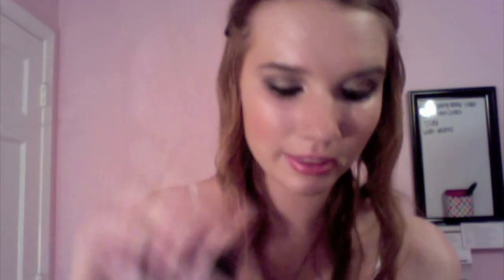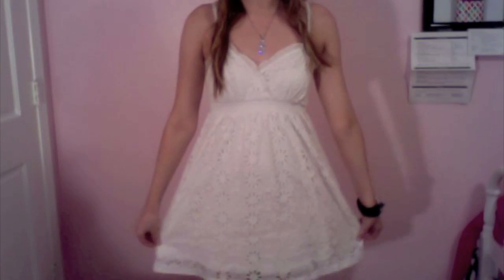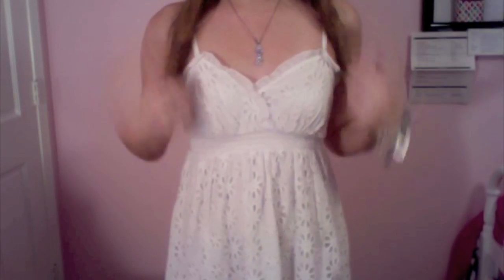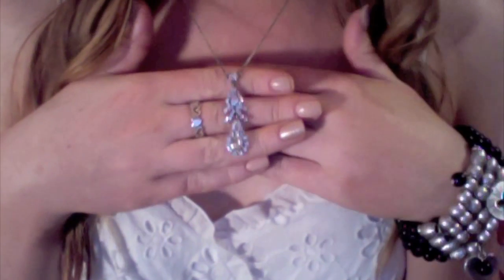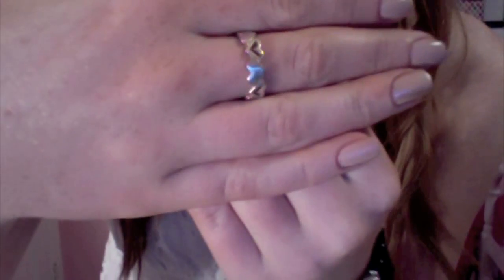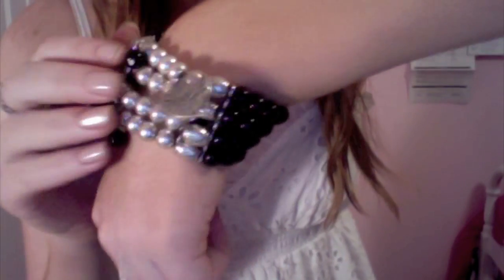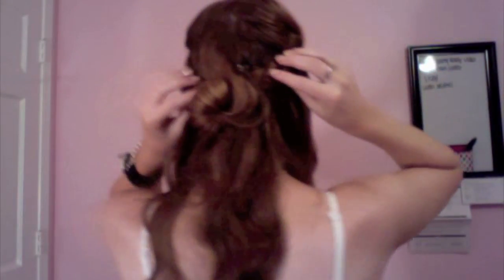Outfit/Face of the Night! Graduation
congrats to all the graduates out there :)

folllow me on Twitter for daily updates!